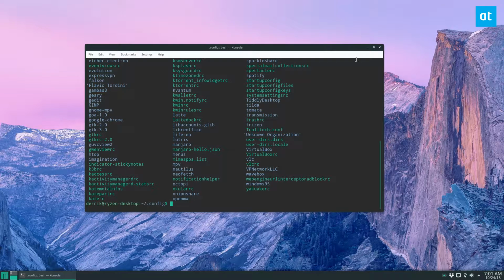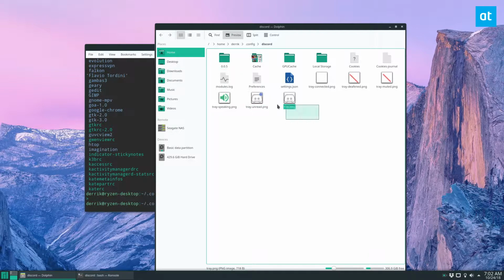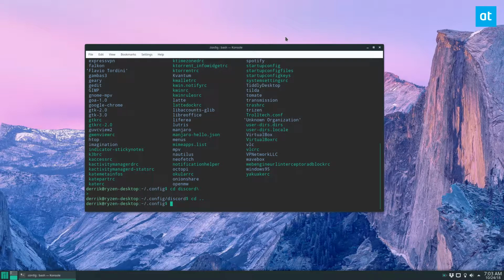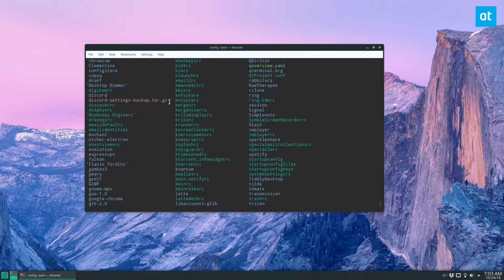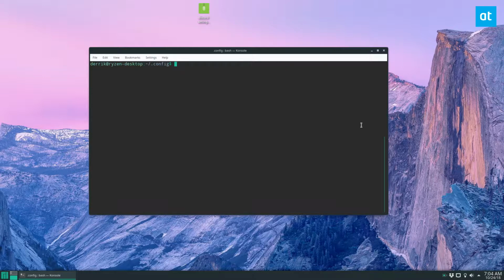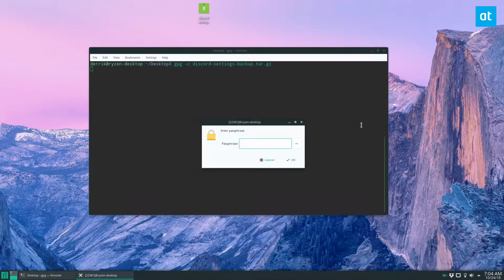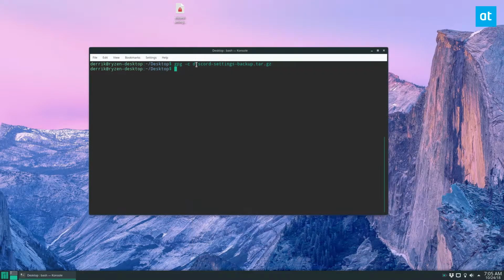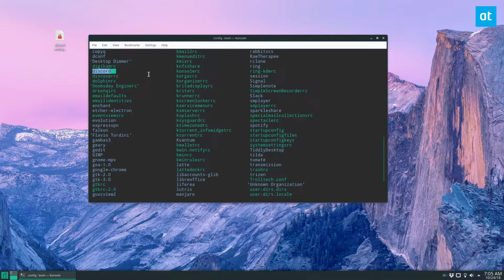How To Back Up Discord Settings On Linux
Tired of re-logging into your Discord app on Linux? Want to back up your settings to make it easier? Follow along with this tutorial, and you’ll know all about how to easily backup and restore your Discord settings on Linux!